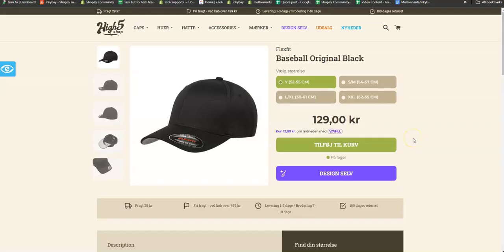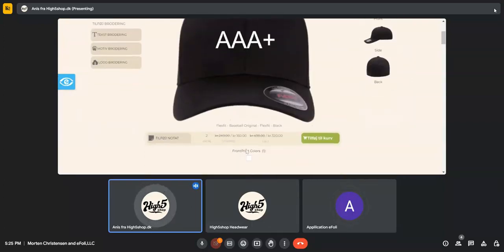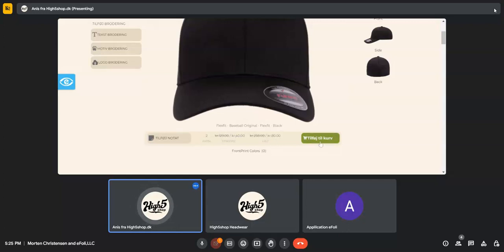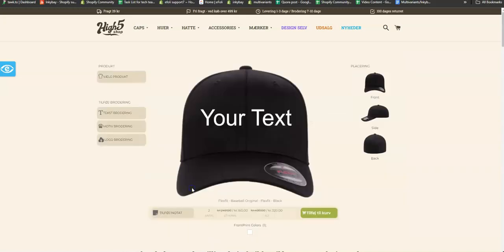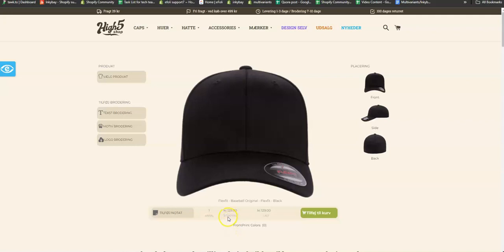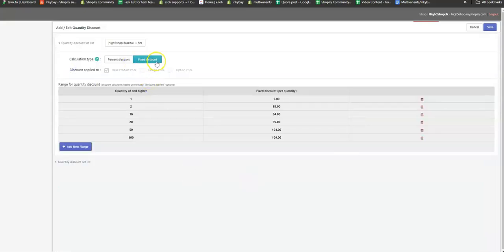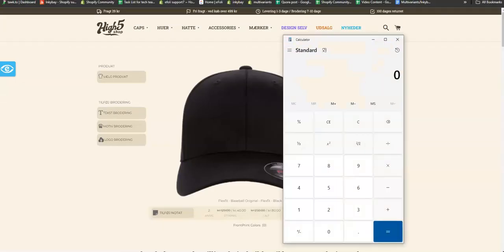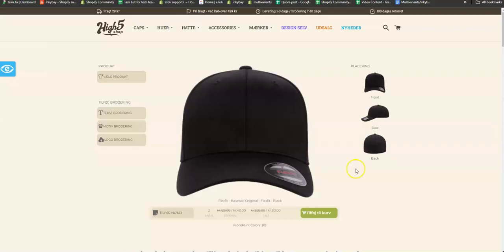high5shop pricing issue explained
Inkybay is a suite of self-provisioning SaaS tools empowering brands and retailers to offer live product designing and configuration.

Empower your customers to design their own products and be loyal with your brands. Sell any kind of personalized product on your Shopify store like T-shirt, Business Card, Promotional items, Team Jersey, Cap/Hats, Shoe, Phone case, Laptop skin, mugs, bags, buttons or your imagination.

Complete solution for digital printers with online custom t-shirt designer software. Get print ready vector PDF output file.

You can also explore the Demo shore to know more about Inkybay.